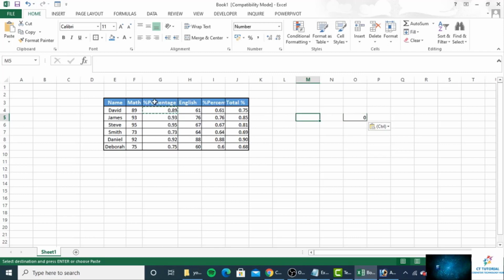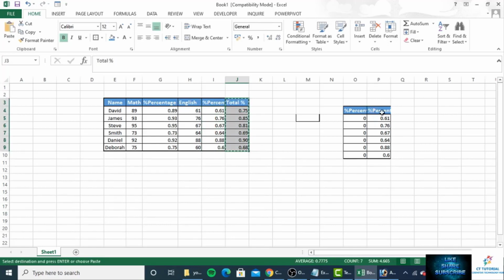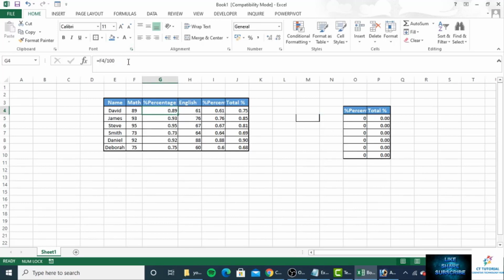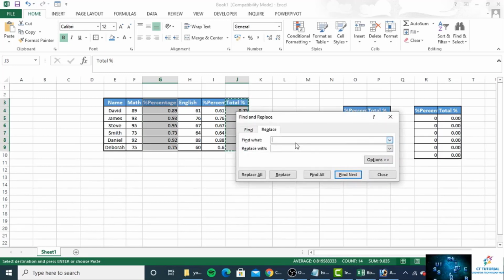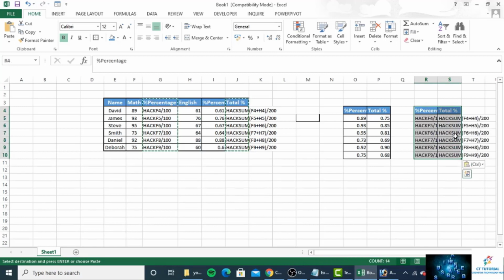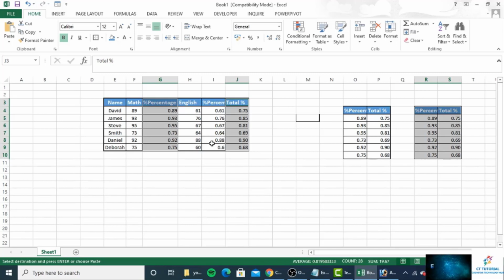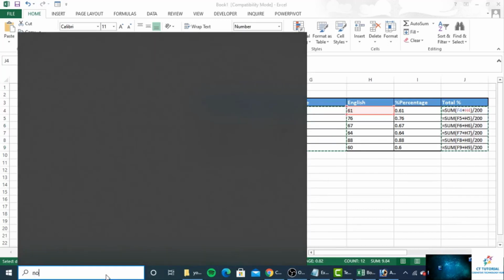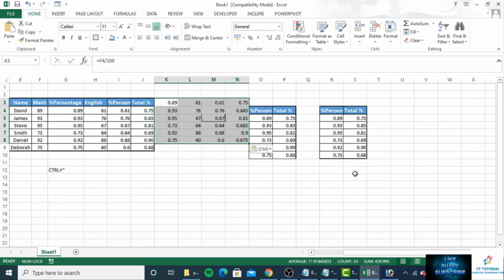Excel Hack: Copy Formula Without Changing Cell References (or Without File References)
Would you like to copy your Excel formulas from one place to another without the cell references changing? In this video I show you a simple trick that does that.

Excel default behavior is to adjust the cell references when you copy a cell and paste to another one. You can choose to fix the cell reference by using the dollar sign ($). A $ for the row number, fixes the row and a $ on the column number fixes the column.

You might however need to copy a set of formulas that have relative references from one location to another or from one file to another and keep the existing cell references. This video shows a very simple trick you can use.